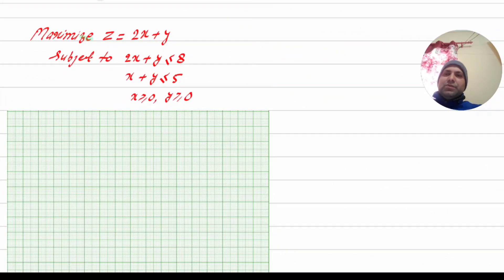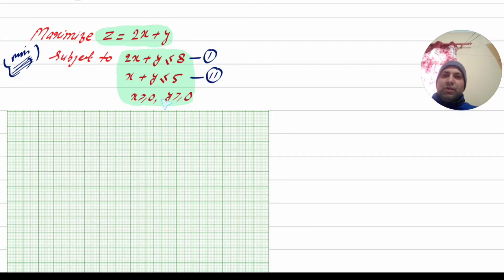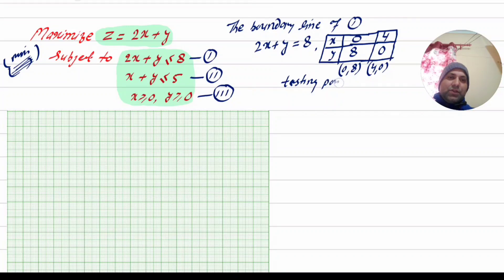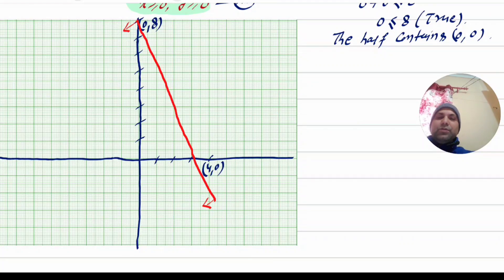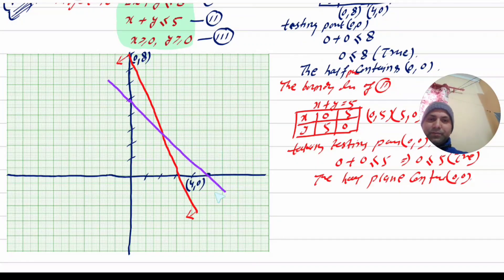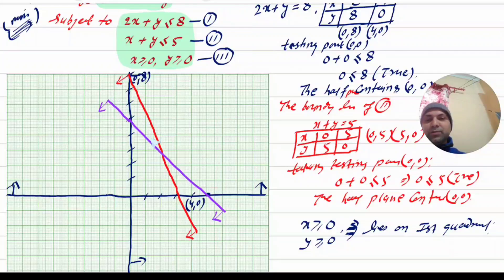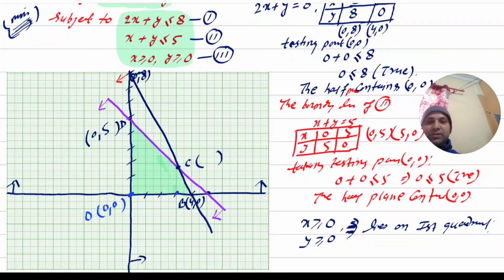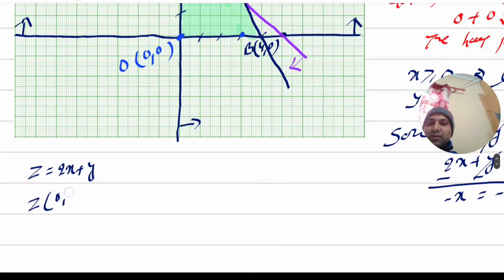linear programming problems by graphic method part 2 complete solution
A video of solutions process of linear programming problems by graphic method